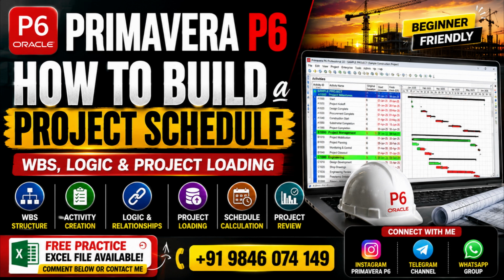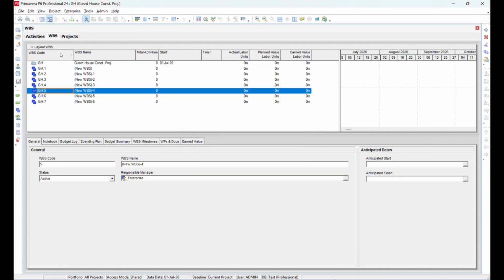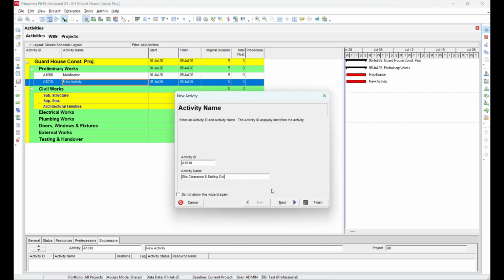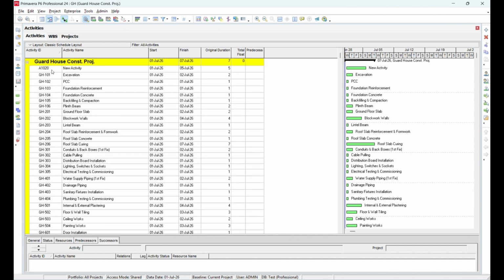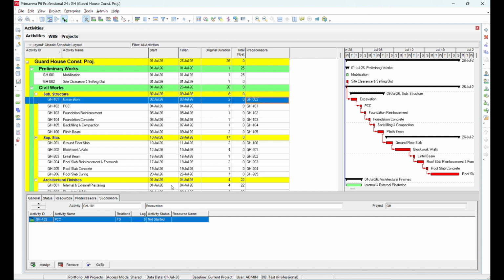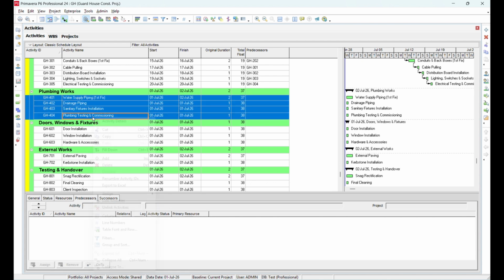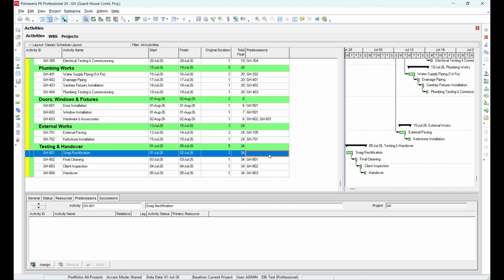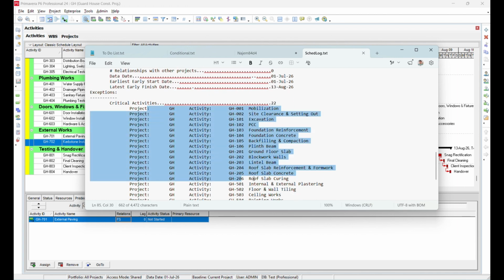How to create a schedule in primavera p6!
This video is designed specifically for beginners who want to understand the complete workflow rather than learning individual features in isolation.